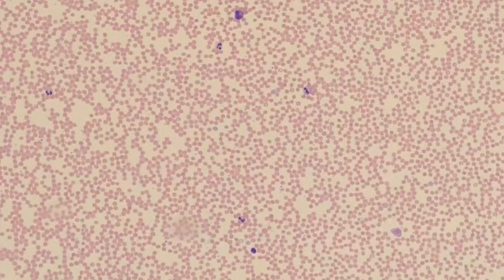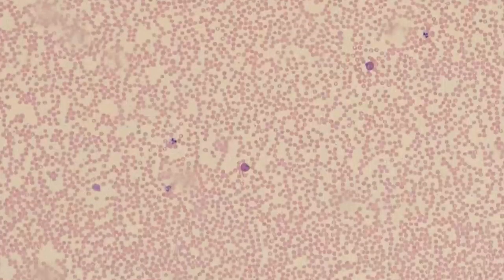Leukopenia vs Leukocytosis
This video is for instructional uses only and is not to be used for actual medical laboratory testing.